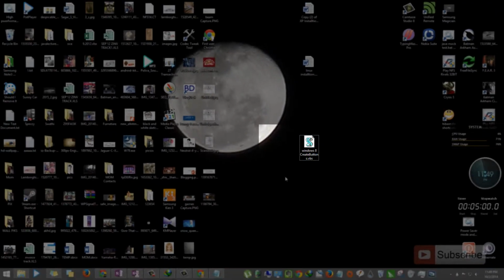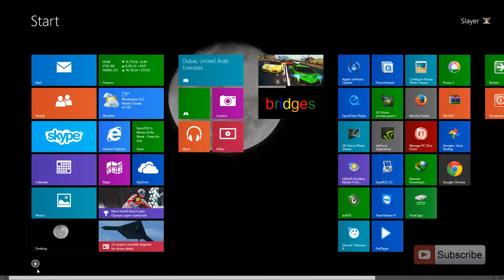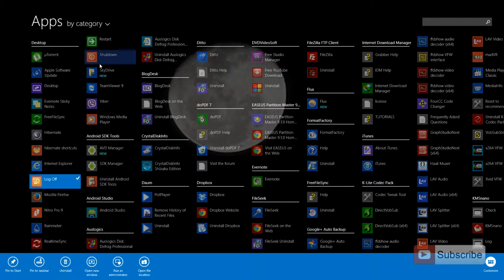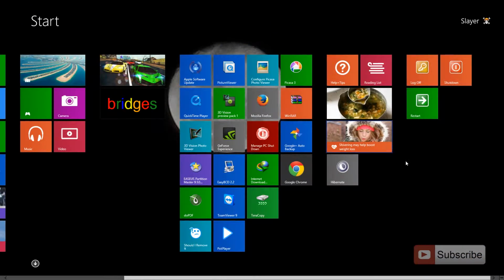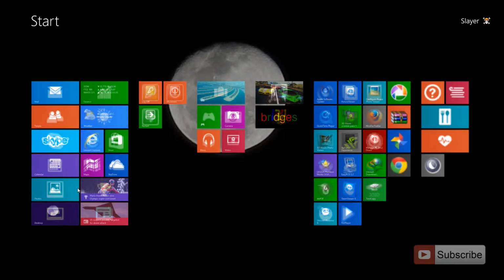How to Pin Shut Down/ Log Off/ Restart Buttons to Start Menu in Windows 8 and 8.1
Just download the script and double click it to add shortcuts to start menu